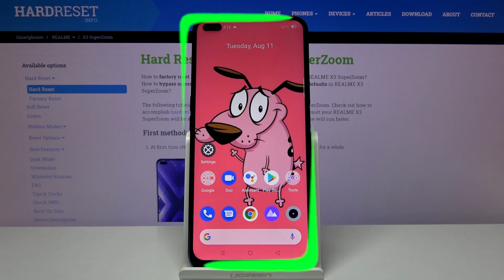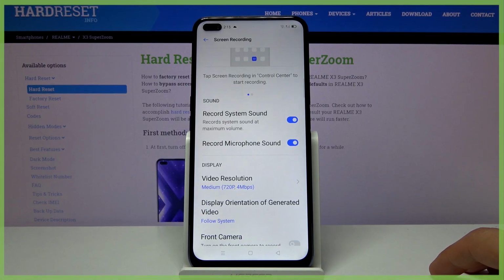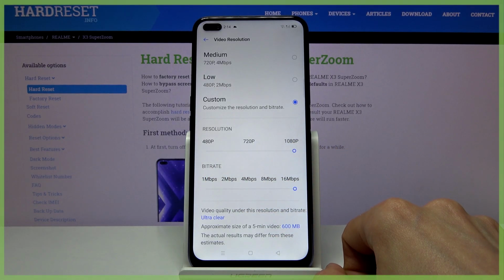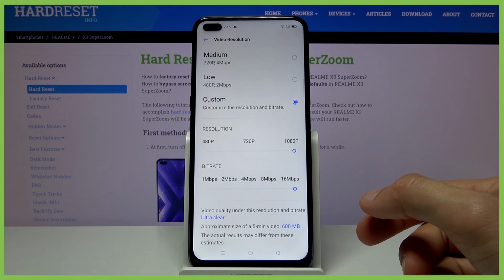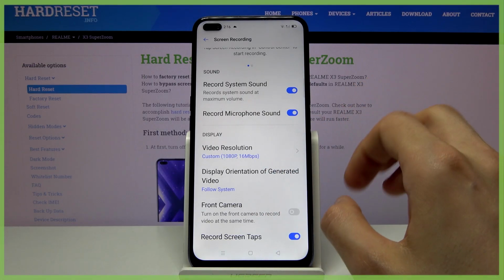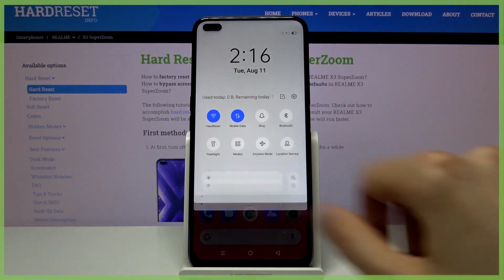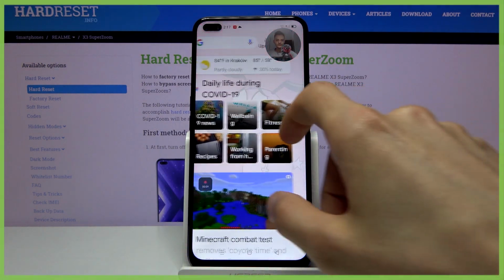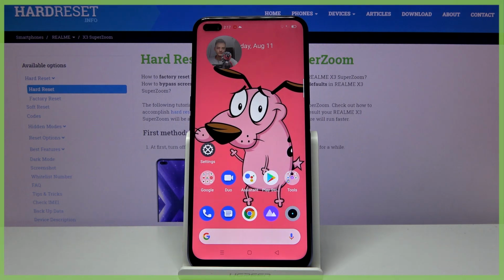REALME X3 SuperZoom – How to Record Screen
If you want to capture everything happening on your REALME X3 SuperZoom display, this video will show you exactly how to use the built-in Screen Recorder feature. Learn how to access the screen recording option from the notification panel, customize audio and video settings, adjust resolution and bitrate, and even record your voice or screen taps. We’ll also cover how to use the front camera overlay, set display orientation, and where to find your saved recordings in the gallery. Whether you need to record tutorials, gameplay, or app walkthroughs, this guide will help you get the best results from your REALME X3 SuperZoom screen recording function.

How to record screen on REALME X3 SuperZoom?
How to change screen recording settings on REALME X3 SuperZoom?
Where are screen recordings saved on REALME X3 SuperZoom?

0:00 Start and open Screen Recorder
0:18 Access and customize screen recording settings
1:06 Adjust audio, resolution, and bitrate
2:04 Set display orientation and enable front camera
2:44 Enable screen taps recording
3:11 Grant permissions for screen recording
3:45 Start, pause, and resume screen recording
4:42 Stop and save your recording
5:00 Find and view screen recordings in the gallery